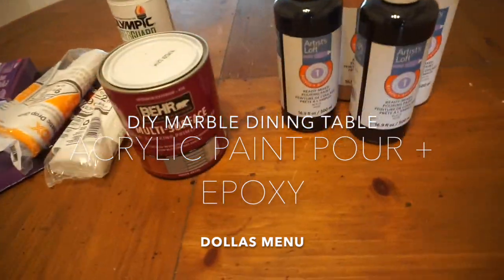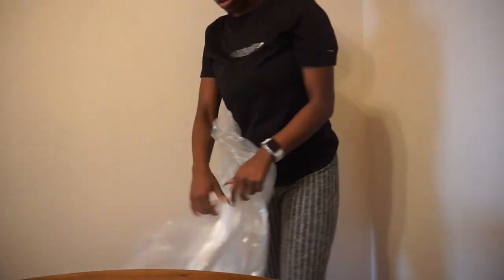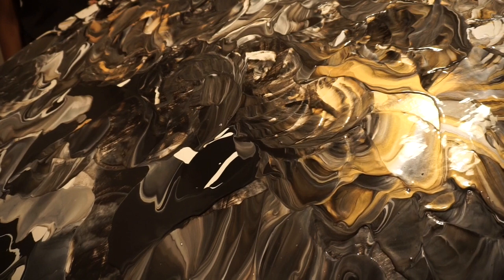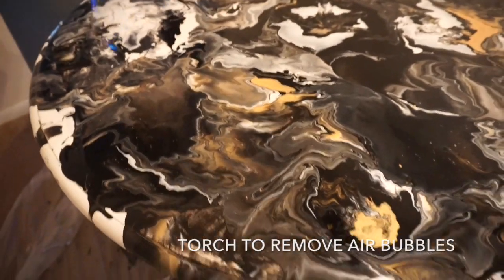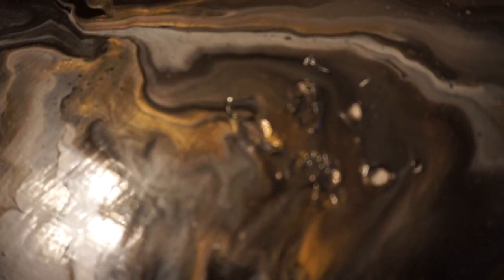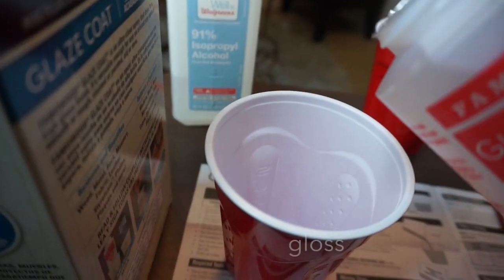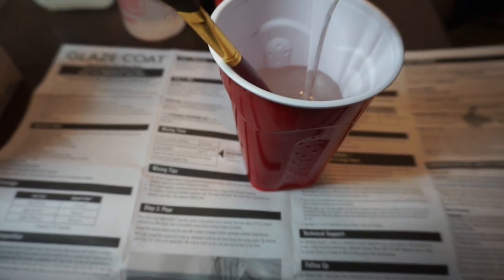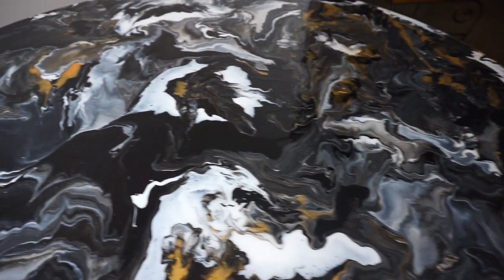DIY MARBLE TABLE ACRYLIC PAINT POUR ON WOOD + EPOXY| DOLLASMENU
This is a very unique way to revamp your furniture. Learn how to acrylic pour to give any furniture a clean colorful custom marble look. I also took it one step further used epoxy to seal the table for that gloss finish. Start small !
this was my first time pouring acrylic paint, but this diy marble was worth it.

USEFUL LINKS:
Glaze coat
Sand paper
Patience
Something circular and plastic
Torch
Paint brush
Mixer
Plastic cups

You do not have to use exactly what I used ! Do some research. Ask me anything !

HEY! It's ya favorite girl Rain Dollas. This Any questions be sure to ask !

DEALS:
CLOTHING BRAND: MLOCKE
LASHES: @sallodbeauty

MORE ABOUT ME:
Age: 23
From: Lithonia, Ga

SOCIAL MENU: FOLLOW ME ON EVERYTHING!